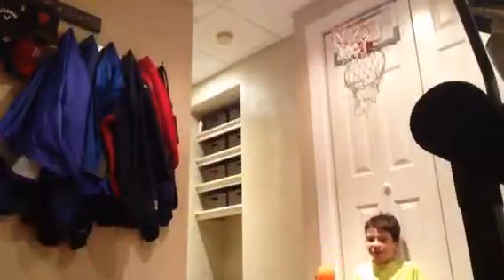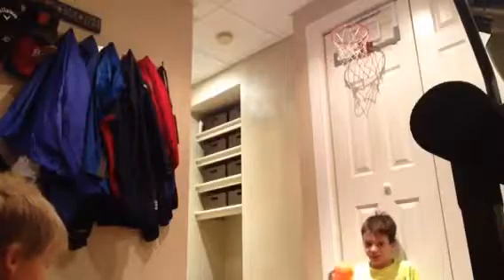Double Trick Shot - Part 2 - w/ Kool-Aid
This could be one of the most time consuming videos I've ever done, but the end result is worth it!